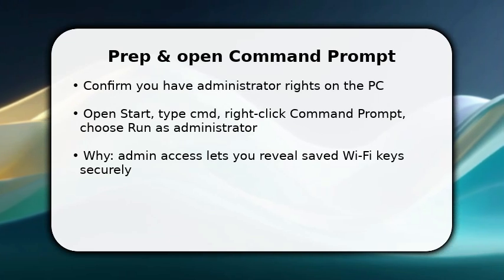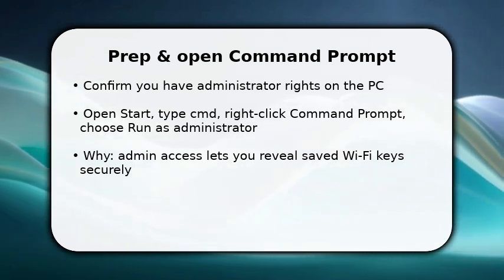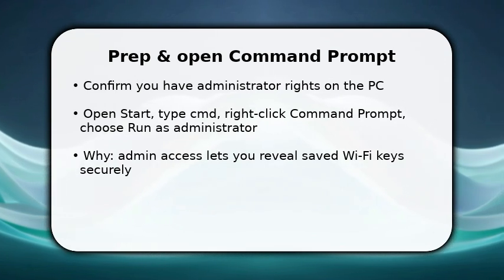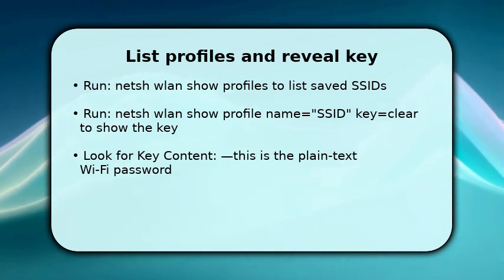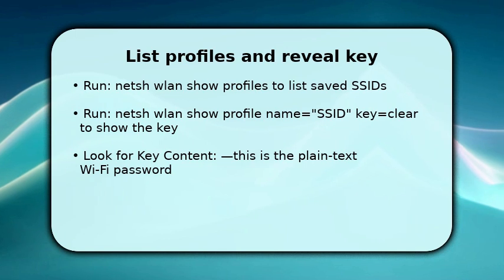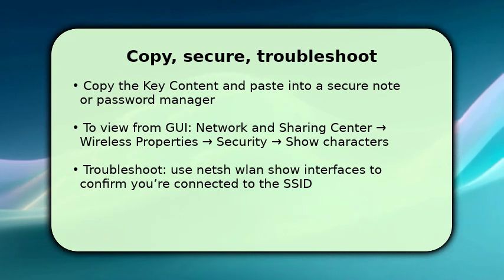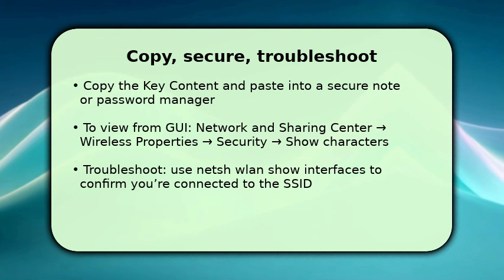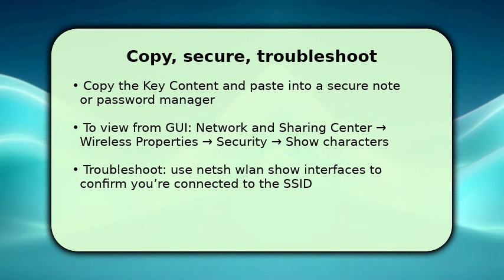How to Get Wifi Password in Windows 11 - Step by Step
Learn the easy steps to retrieve your Wi-Fi password on Windows 11 with this comprehensive guide. Discover how to access network settings and unlock connectivity without hassle.